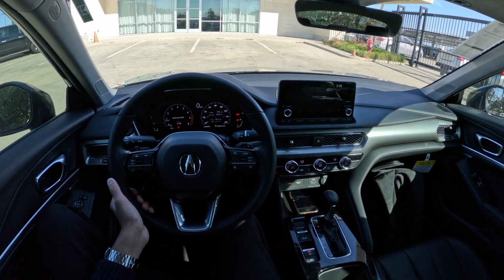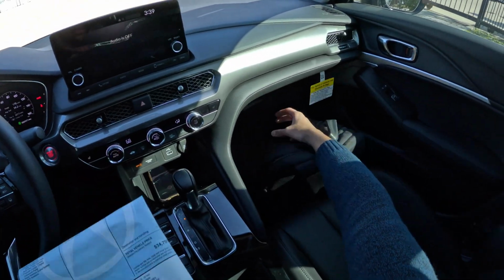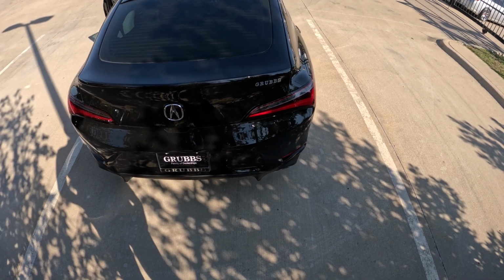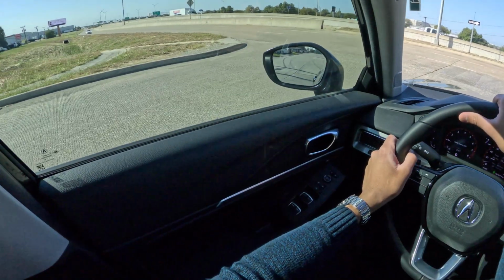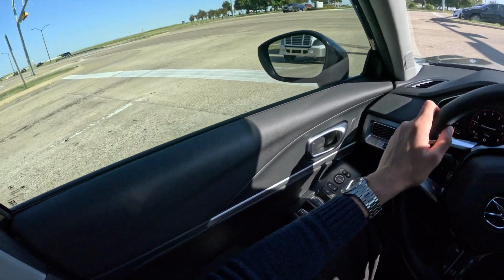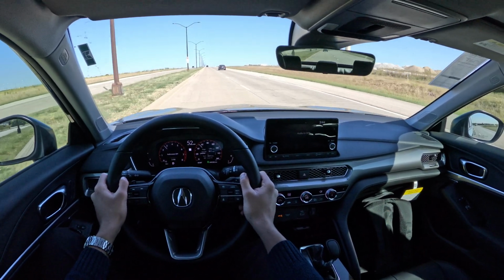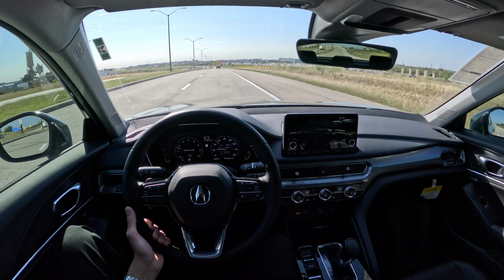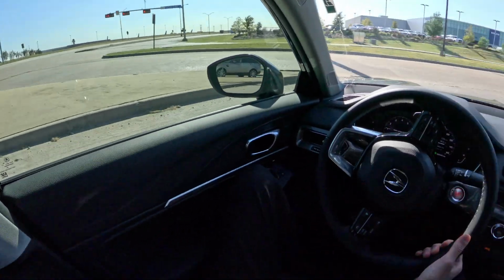2025 Acura Integra - POV Review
2025 Acura Integra POV Review and Test Drive